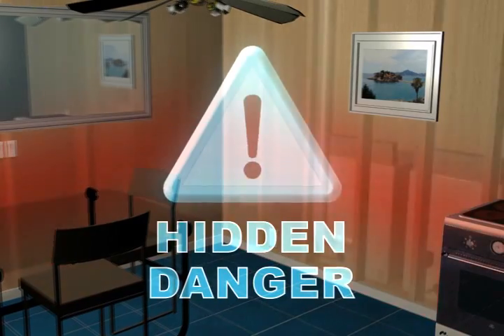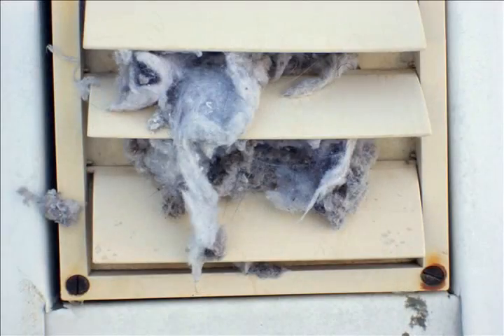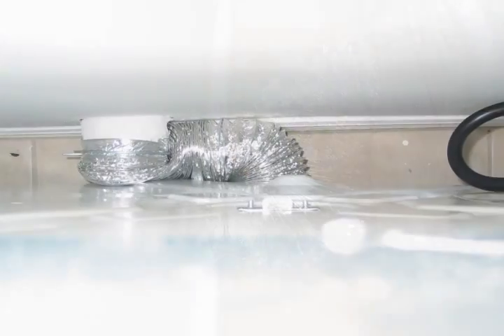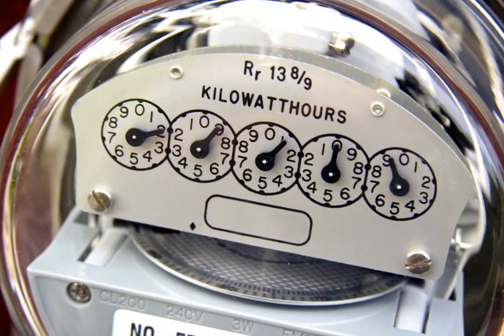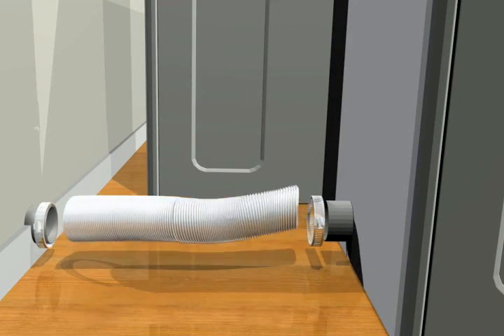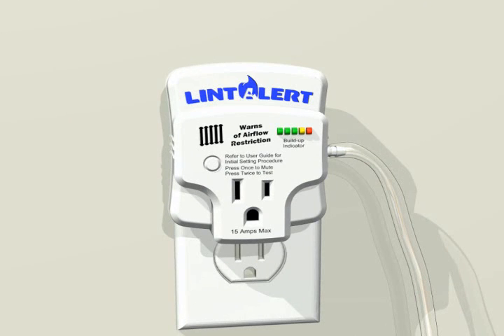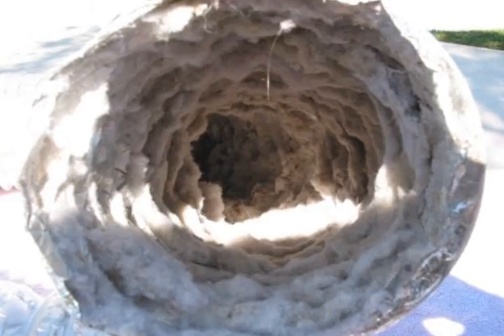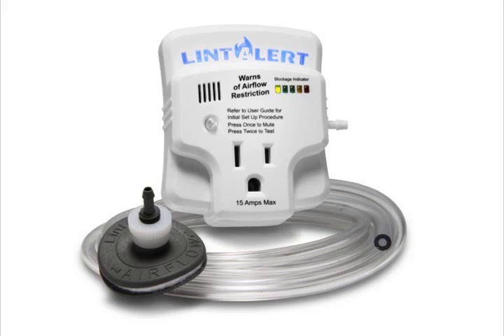LintAlert Introductory 3 minute video - NB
The LintAlert enhances your home safety plan by monitoring the dryer exhaust system for problems.  As lint naturally builds up over time, LED indicators progressively illuminate to show how efficiently your dryer is operating.  When airflow restriction becomes dangerous, an alarm is triggered.